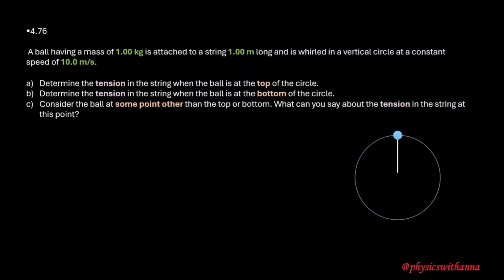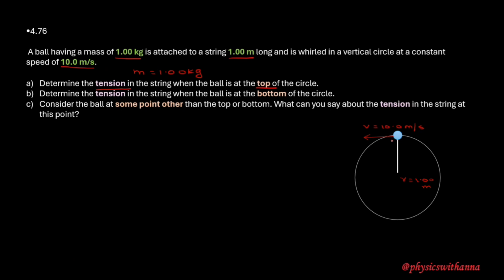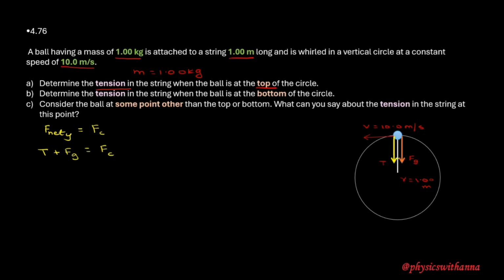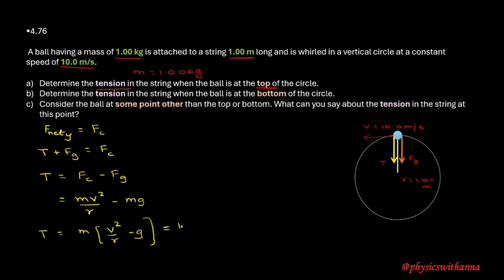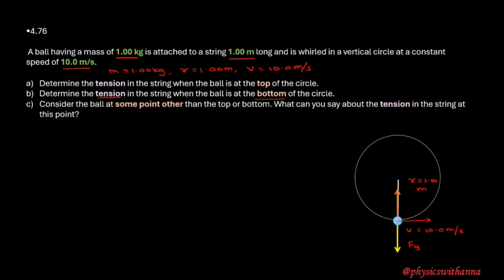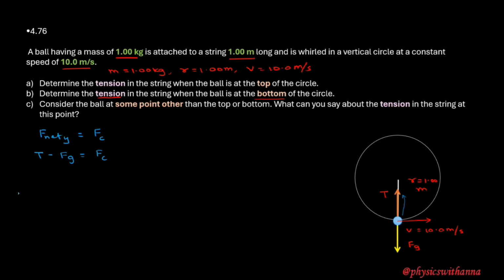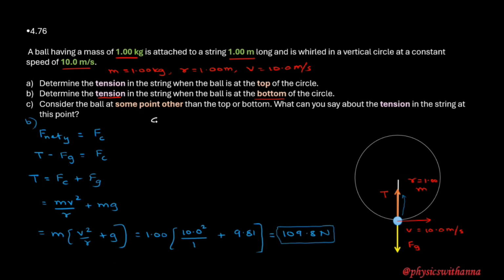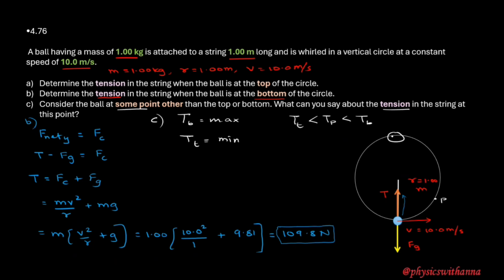Grade 11 E: (FRQ 2): 4.76. Comparison of tension in a vertical circle.